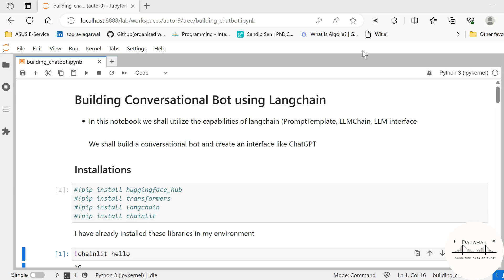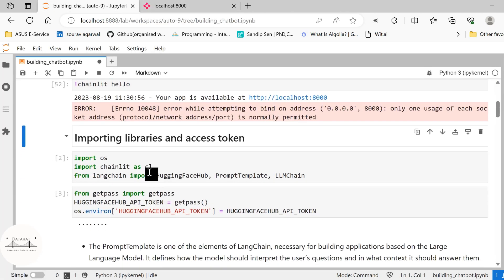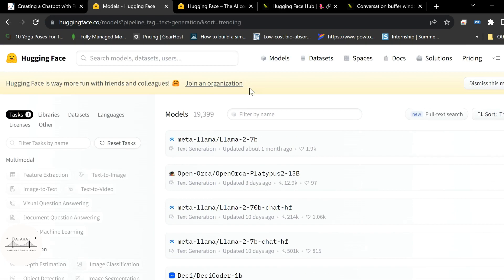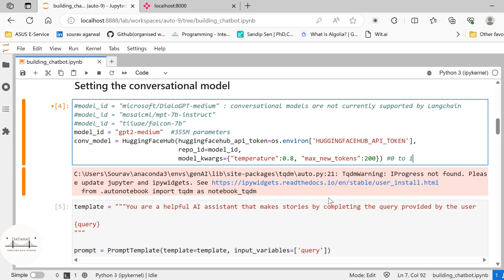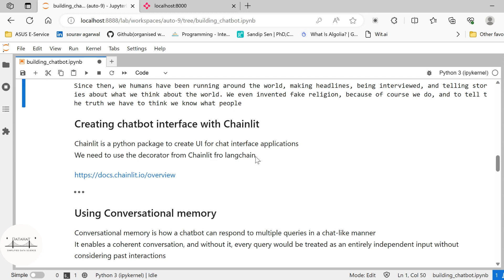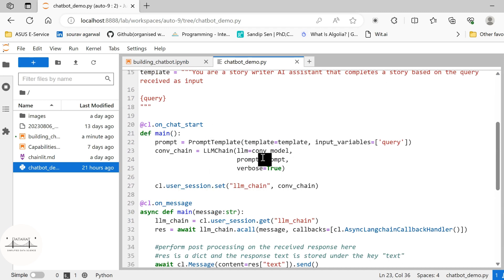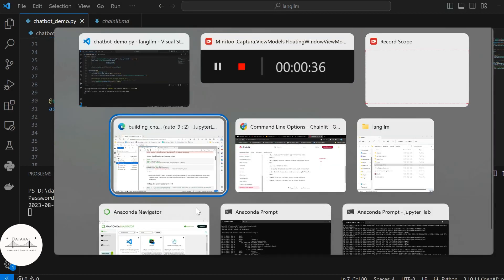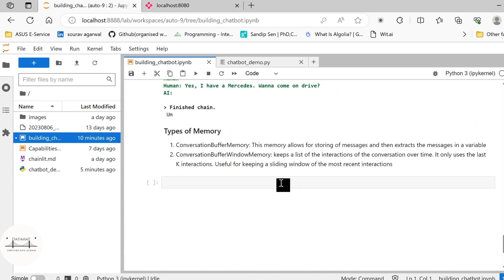Building a Chatgpt like Chatbot using Langchain and Hugging Face || Step by step Langchain tutorial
Build your very own Chatgpt like chatbot using Langchain and Hugging Face using this step-by-step tutorial

We shall use Conversation chain and combine the hugging face model along with prompt in order to create a conversational bot

Chainlit is used to create the chat interface

Follow the guide and build your very own chatbot

1. kaggle: a platform to learn, practice, compete and win cash prizes

2. paperswithcode: website presenting the latest in machine learning and data science research and the code implementations

3. google colab: a platform to run code, build machine learning solutions, explore the capabilities of GPU and TPU without any hassle in setting up the environment